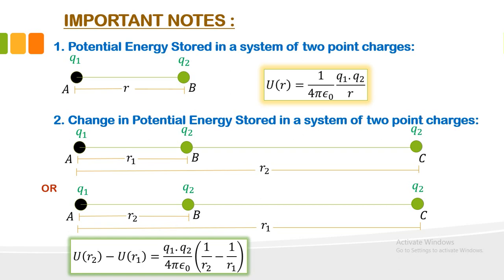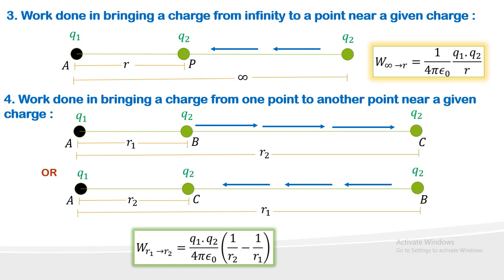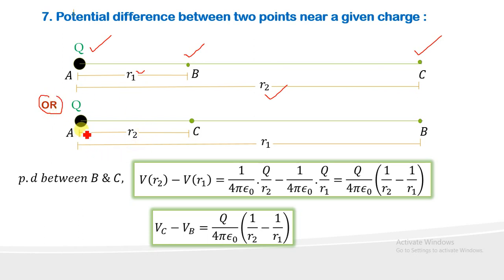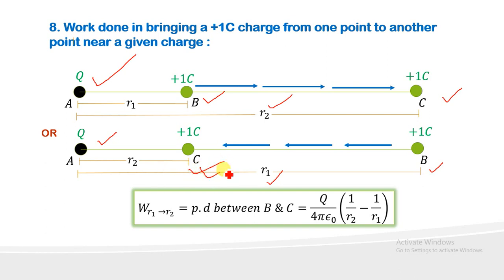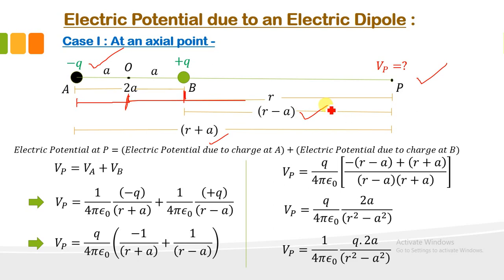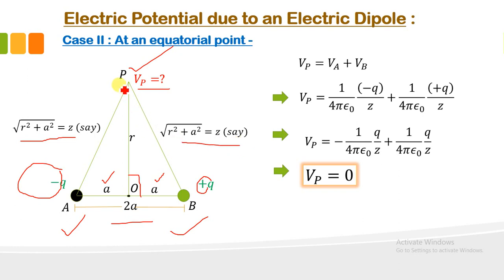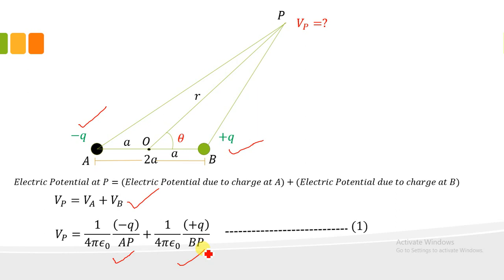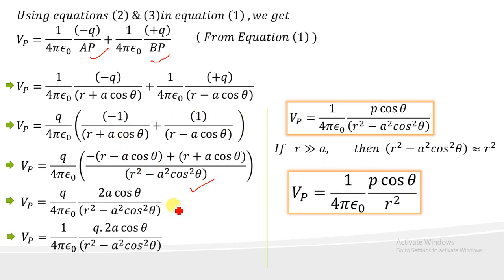Physics 12 | Chapter 2- Part 3 - Electrostatic Potential & Capacitance